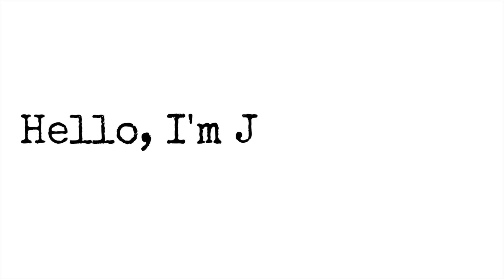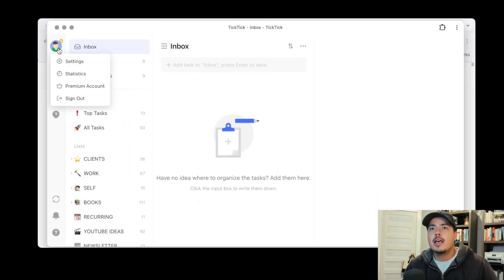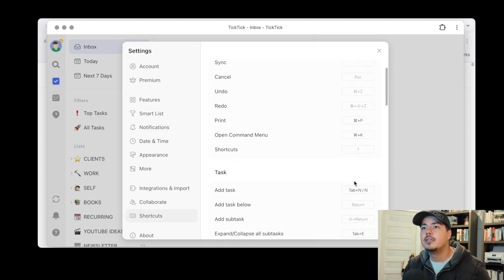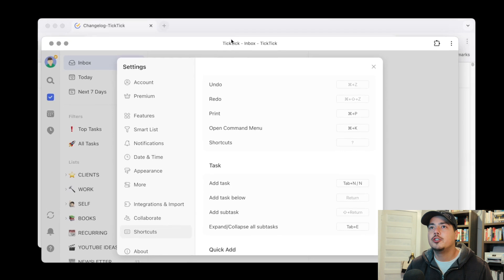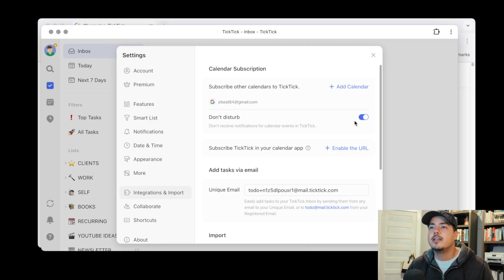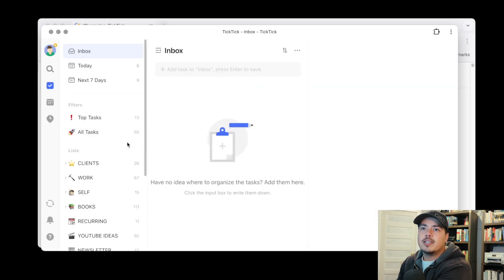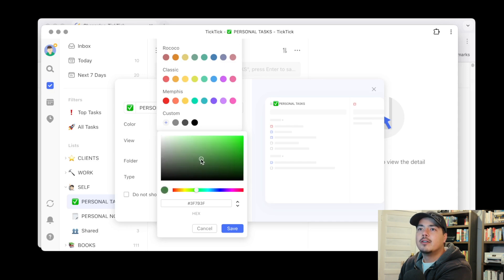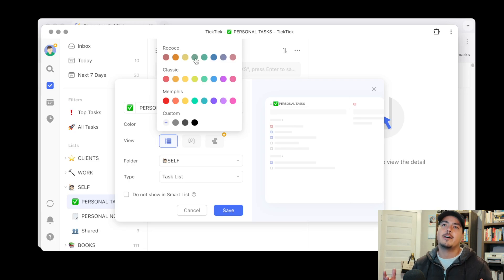TickTick makes updates to keyboard shortcuts, list colors and more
🎥 VIDEO DESCRIPTION
Going over the TickTick Change Log and showing the updates they made to the TickTick web app.